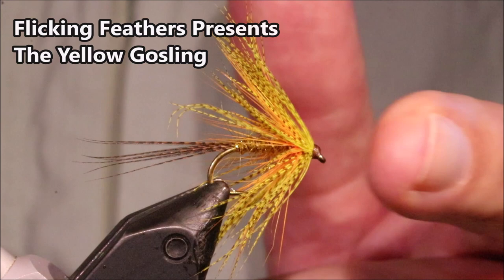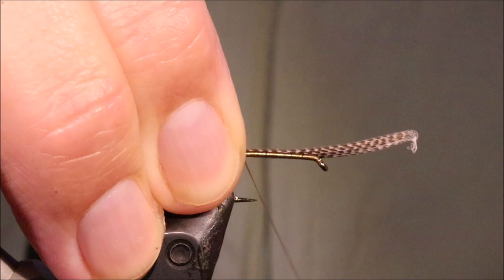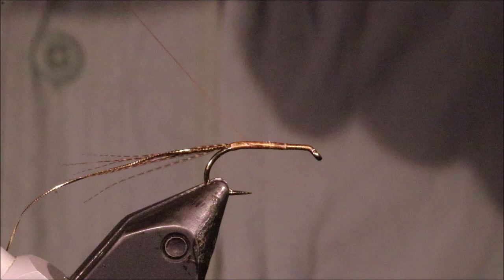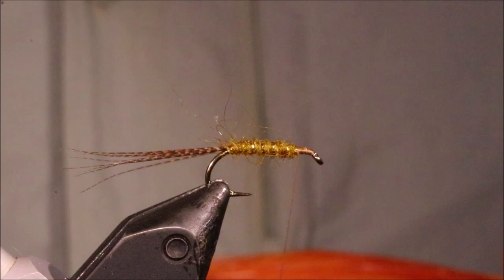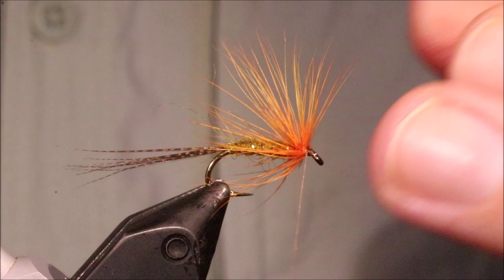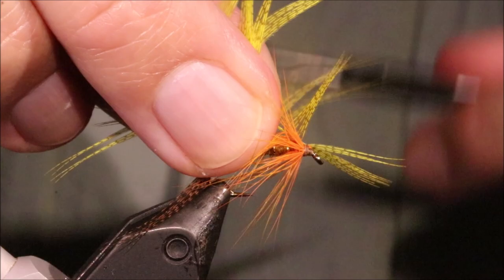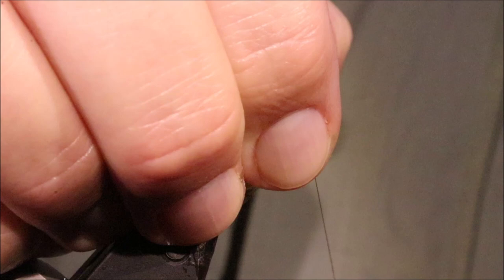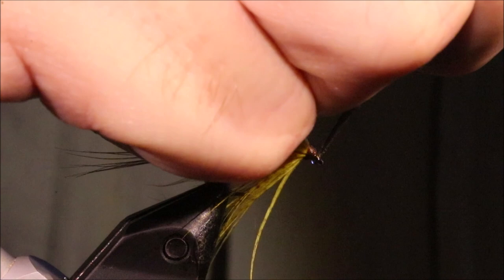Tying a Yellow Gosling with Martyn White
The Goslings are fantastic wet mayflies, they've been around for a while and have spawned loads of variants. This yellow version is one of the earlier patterns that continues to be used to great effect to this day.
Peter O'Reilly's book, The Flies of Ireland is available (amazon.co.uk)

Materials list
Hook: Kamasan B175  size 8-10
Thread: Brown
Tail: Bronze mallard
Rib: Oval gold
Body: Golden olive seal fur
Shoulder hackle: Hot orange  henny cock
Head hackle: Mallard dyed  flou yellow